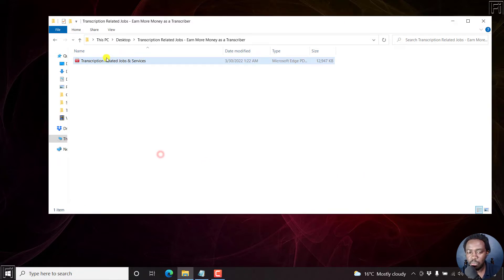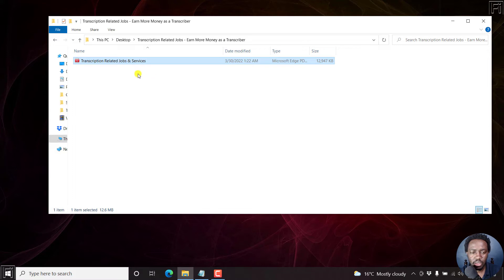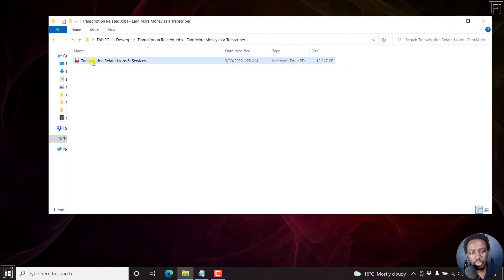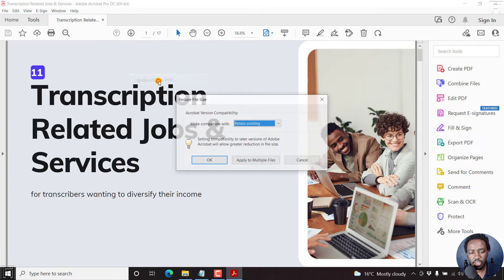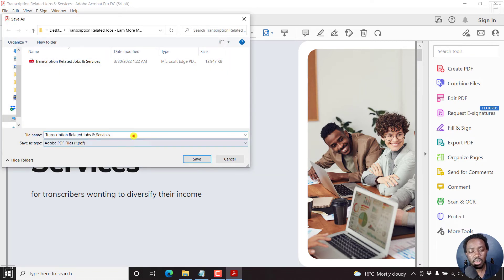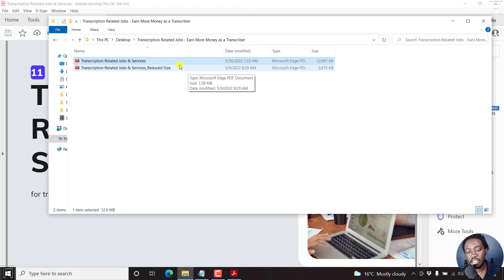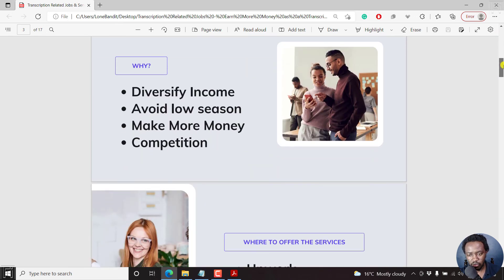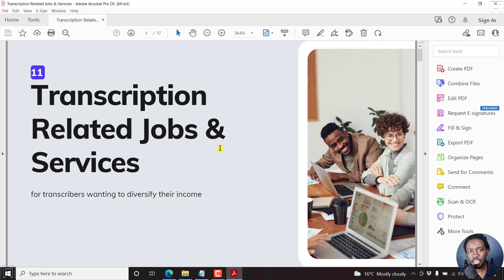How to Quickly Reduce the Size of a PDF file Without Losing Quality Using Adobe Acrobat DC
Tenorshare PDNob PDF Editor Best Adobe Acrobat DC Alternatives. Quickly Reduce the Size of a PDF file Without Losing Quality and Layout, Unlimited Batch Compressing is Also Supported.
In this video, I'll show you How to Quickly Reduce the Size of a PDF file Without Losing Quality Using Adobe Acrobat DC.

👉 How to Make a PDF Fillable Using Adobe Acrobat Pro DC - Convert PDF to Fillable PDF